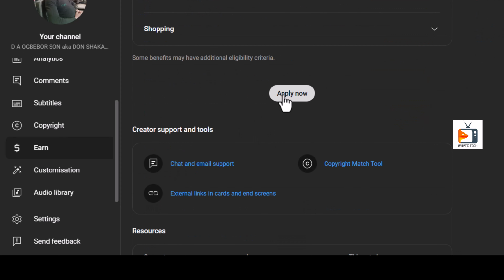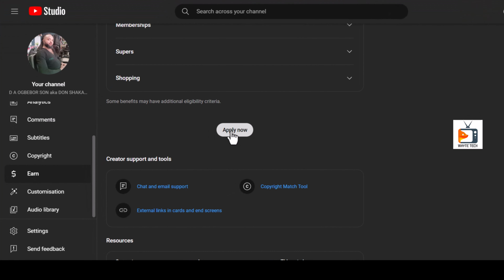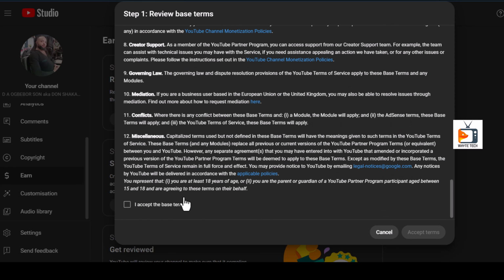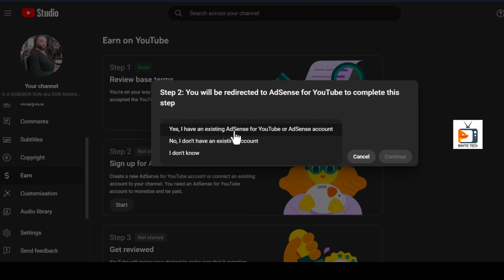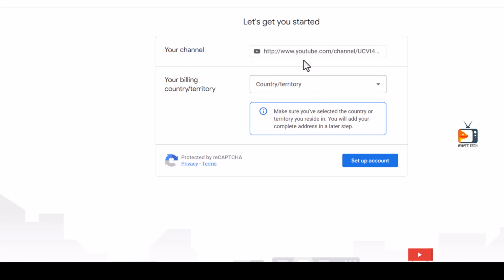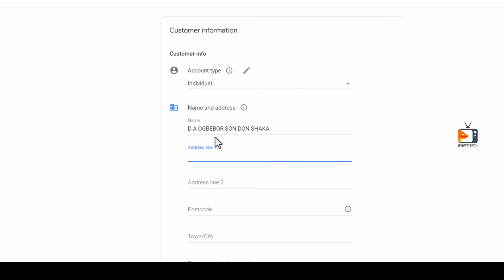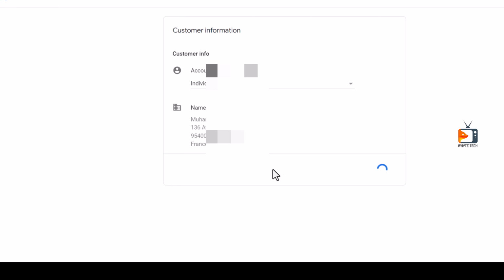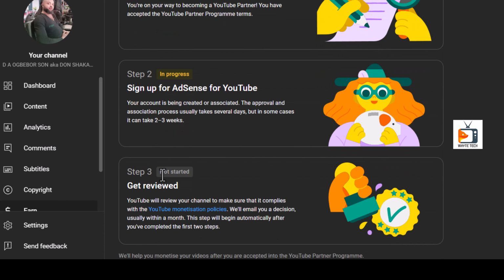The Right Way to Apply for YouTube Monetization and Adsense and Get Approval in 2024 (Best Settings)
Follow these Steps to Monetize Your YouTube Channel Without Issue and Get Sure Approval

See what's in the member's area in this Review.
I will show you how I would use it and how it can make you money.